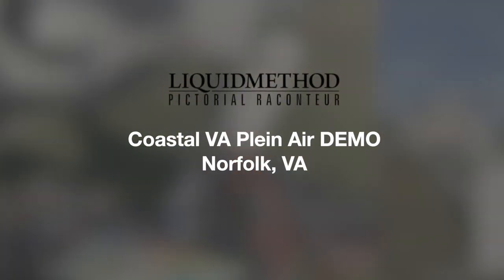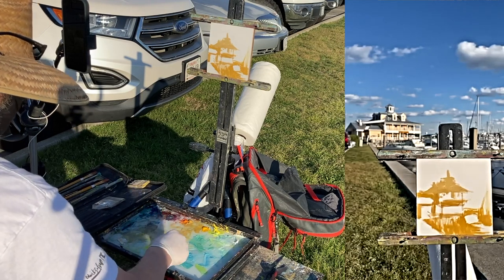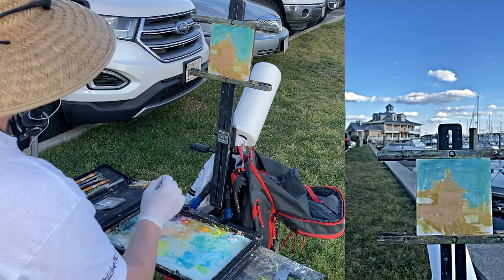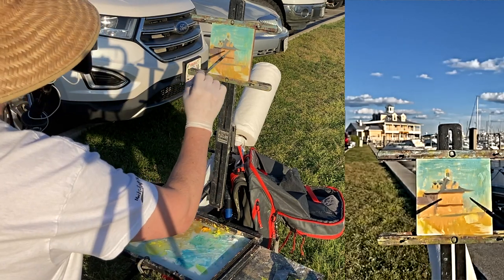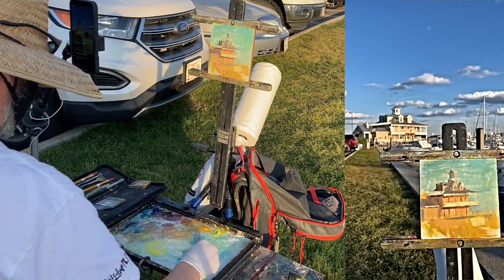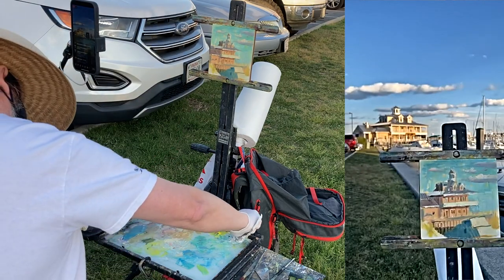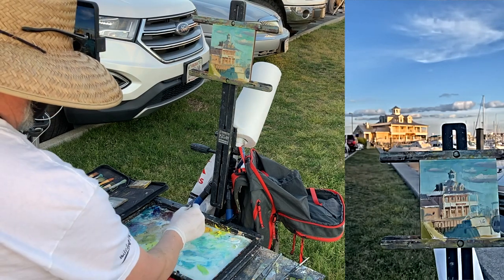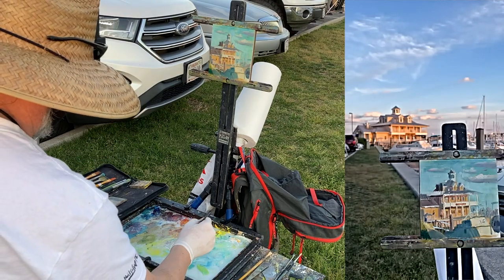Coastal VA Plein Air Oil Painting Demo of Little Creek Harbor | LIQUIDMETHOD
Captured from my LIVE stream of 2021 Plein Air Painting of Little Creek Harbor in Norfolk, Virginia. In this small painting demo, I discuss why I love painting small study plein airs and take questions from guests.

NOTE* I am not sponsored nor is this a paid endorsement. The gear I'm using has been chosen after years of trial and testing on my own during the many sessions painting outside.

Links to the gear I'm using:
Joshua Bean's DayTripper Easel:

Dolica Proline Tripod:

Belkin Reading Light:

Viva Paper Towels:

Speedball Brayer 1.5"

Razor Scraper